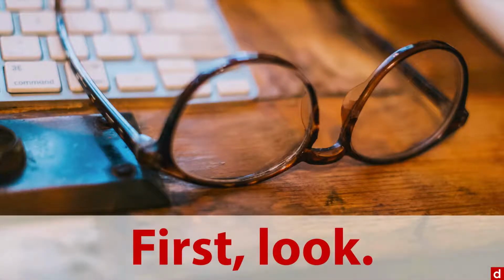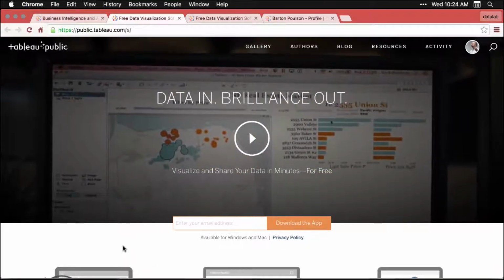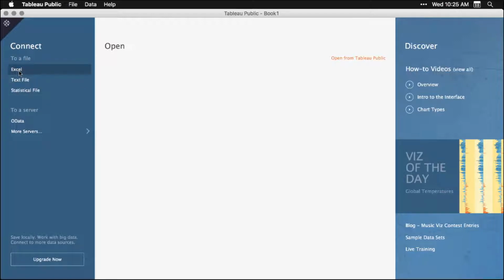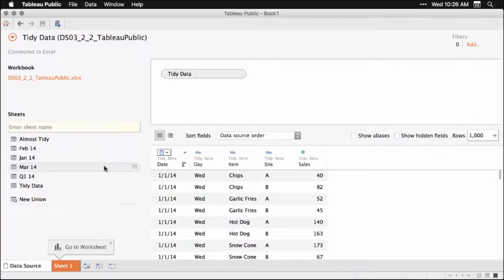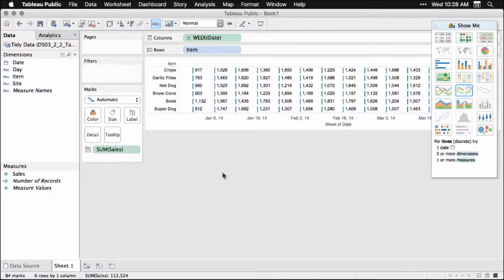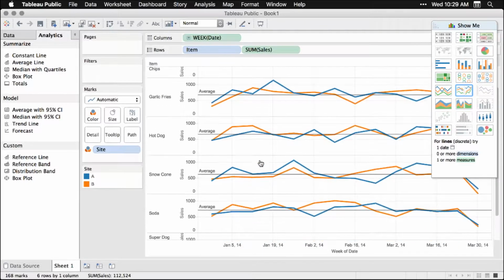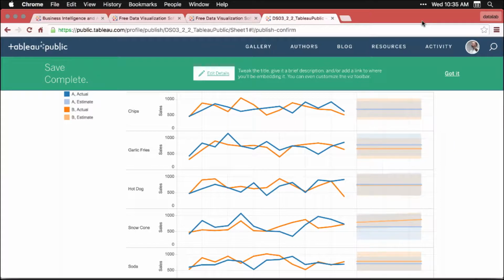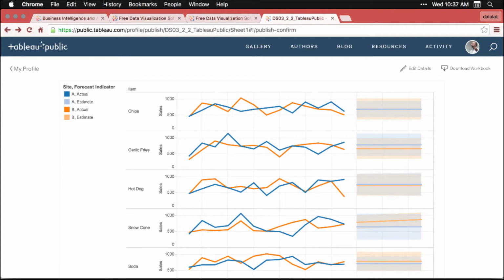FDS03 2 2 TableauPublic